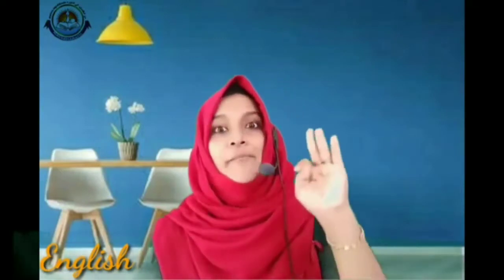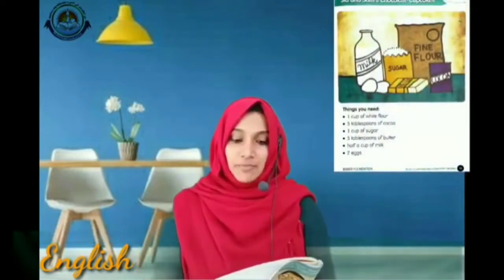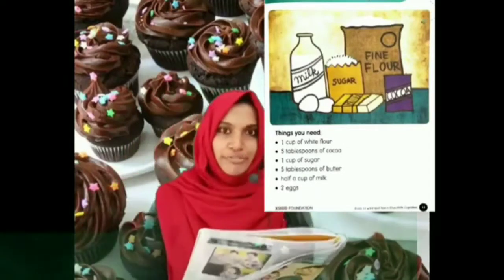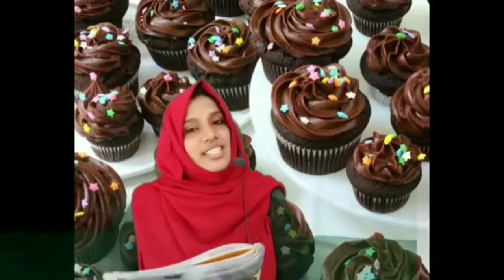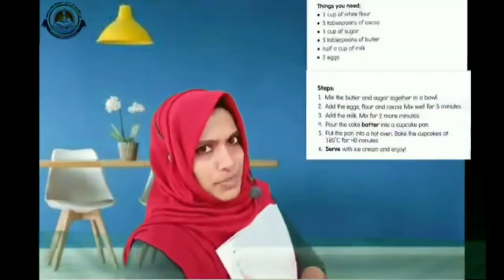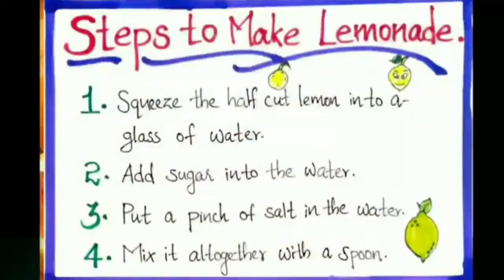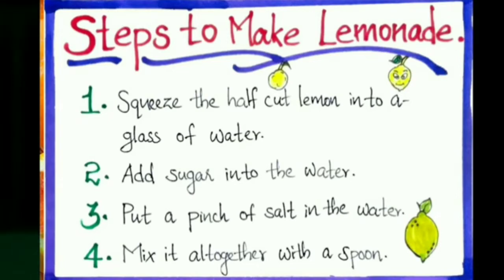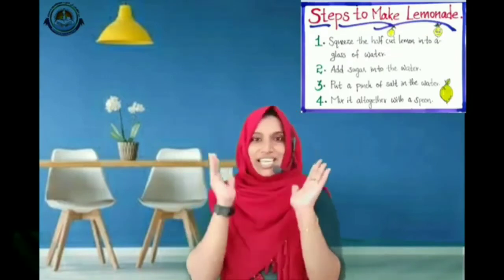Block 11 Recipe